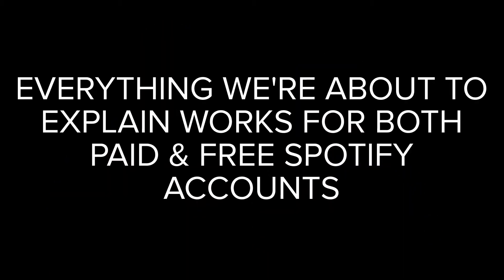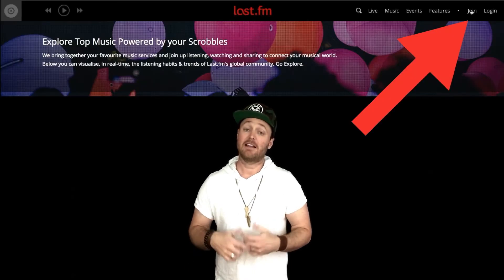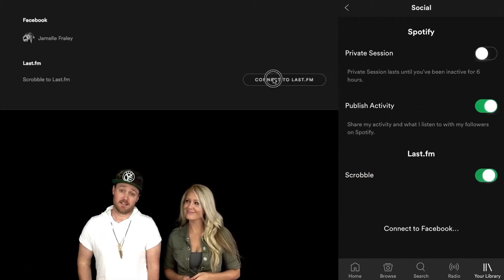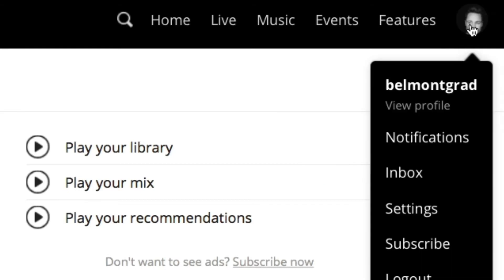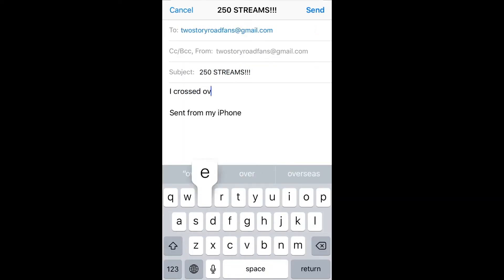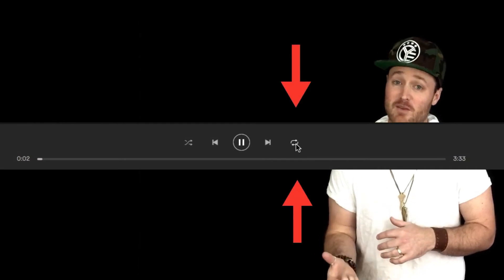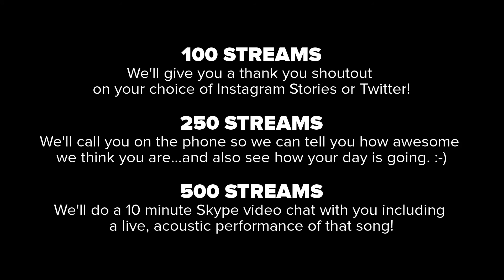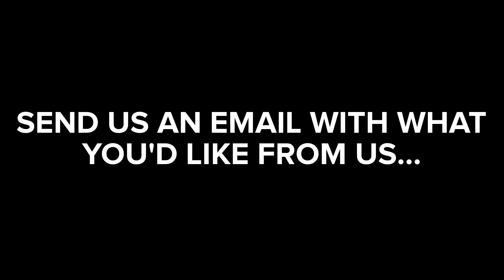Two Story Road Spotify Contest: How To Win!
We decided to reward YOU, our amazing fans, for streaming "Cliffhanger" & "Detonate" so many times on Spotify. That's right...we've got PRIZES! Also...be sure and pay CLOSE attention to the 3:00 mark. :-)